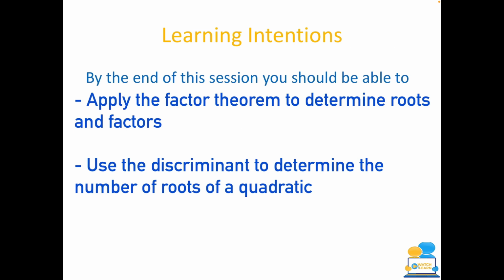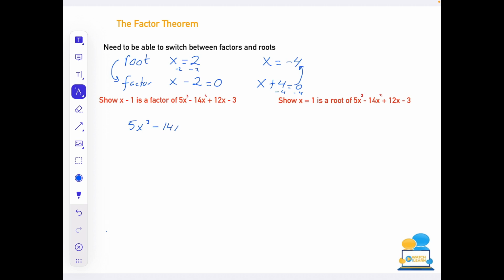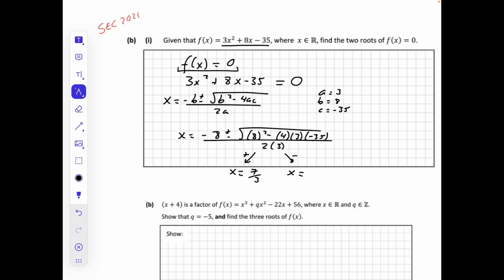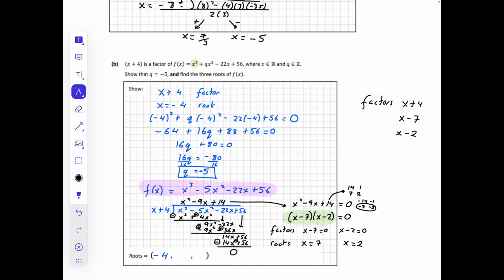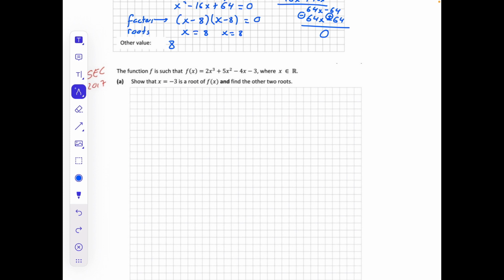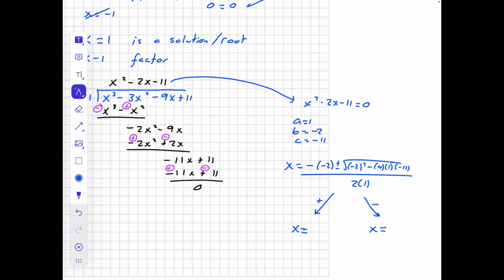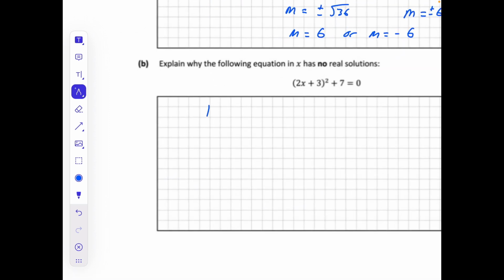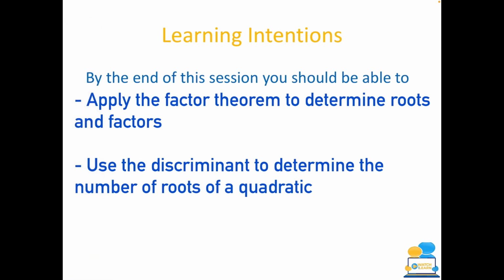Factor theorem and discriminant exam questions - Leaving Cert Maths HL